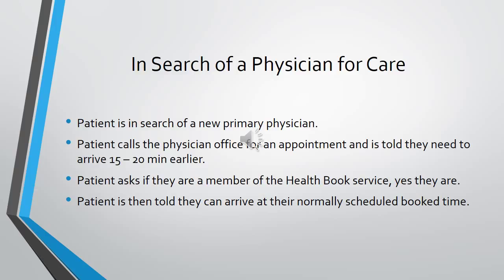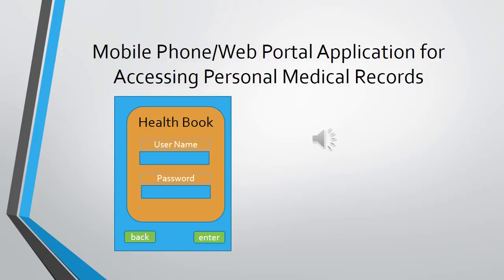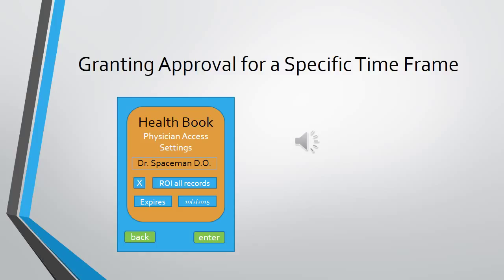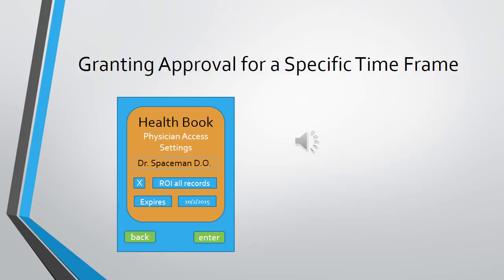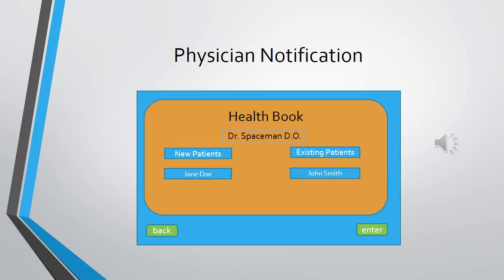HCI 544 Prototype Personal Ownership of Medical Data